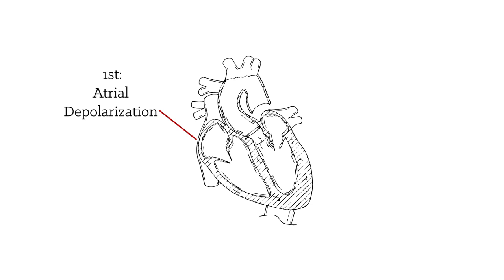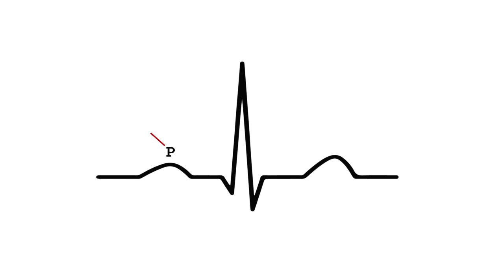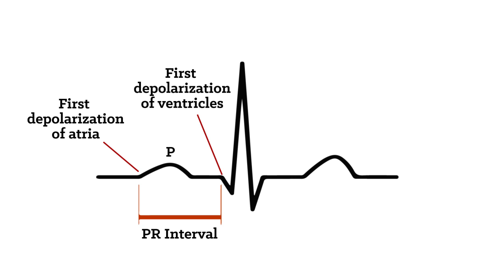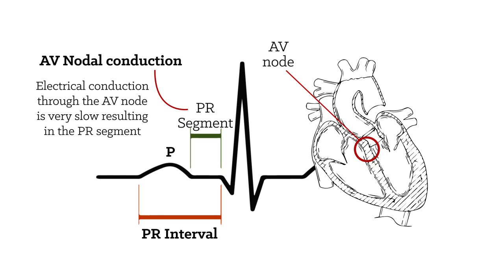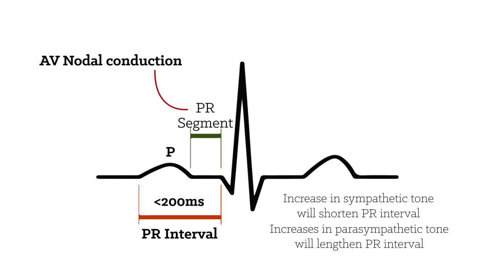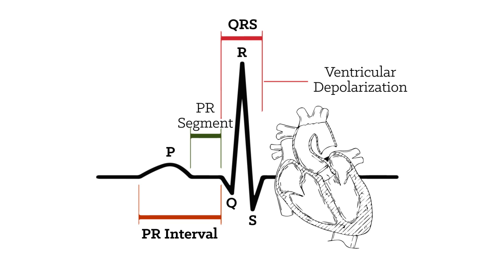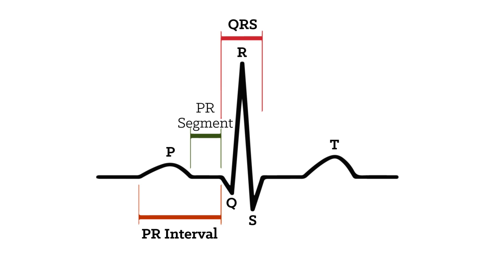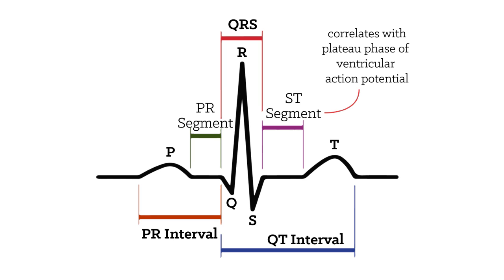Electrocardiogram Waves (P-QRS-T Waves) - MEDZCOOL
Learn the basics of the electrocardiogram "P-QRS-T" waves and the intervals in between these waves and what they represent. This video will review the anatomy of the ECG rhythm strip.